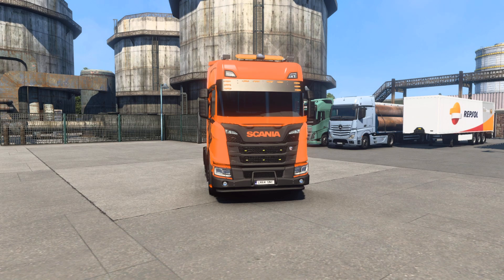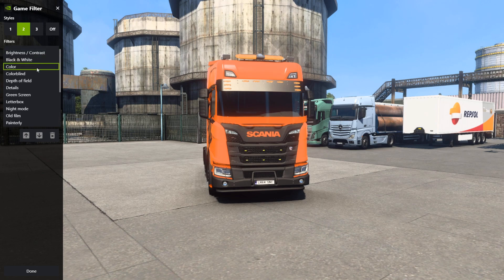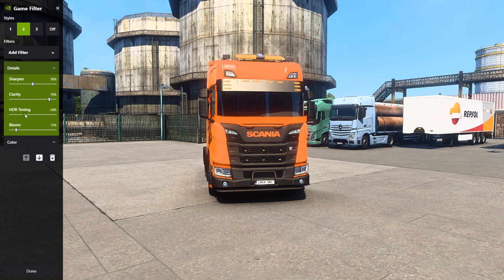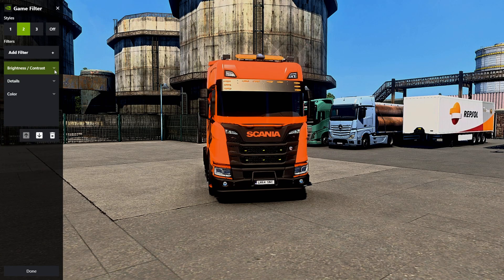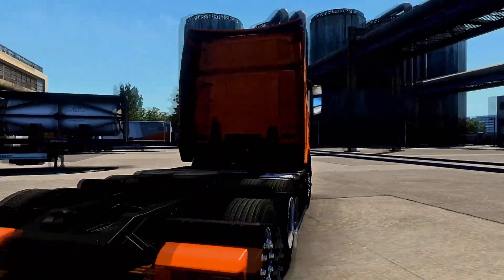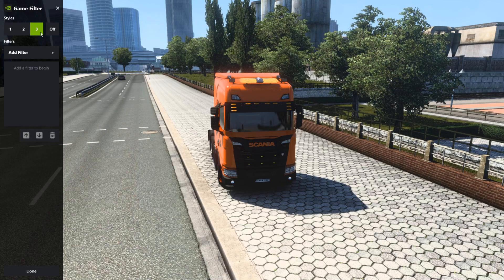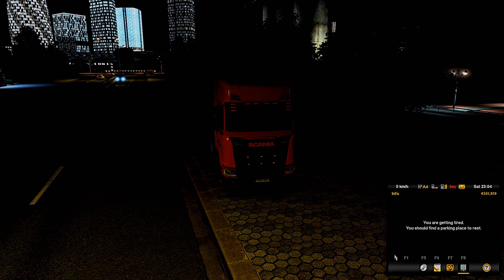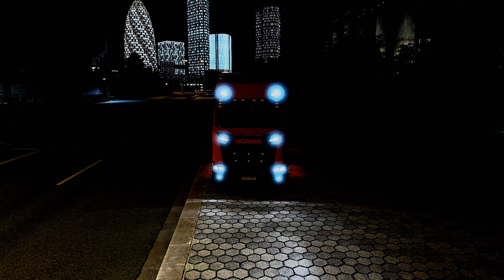How to use Nvidia game filter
Hi welcome to How Two Studio